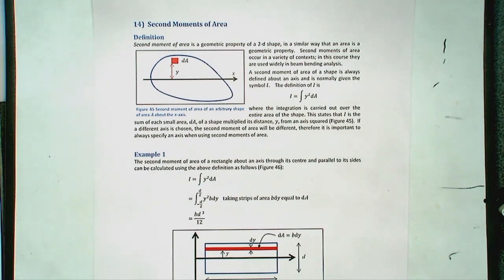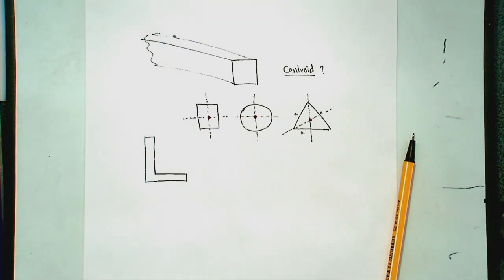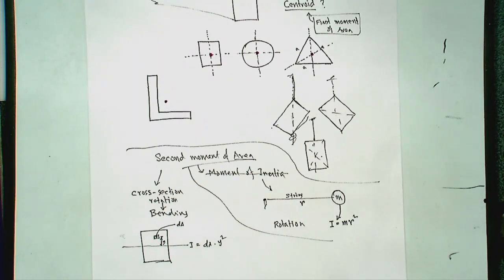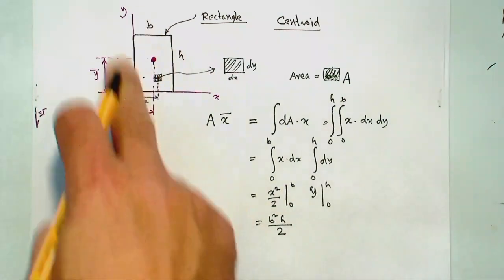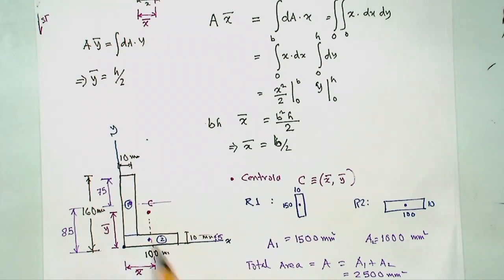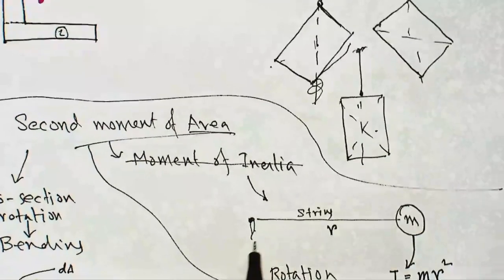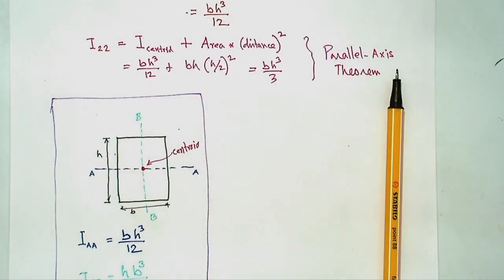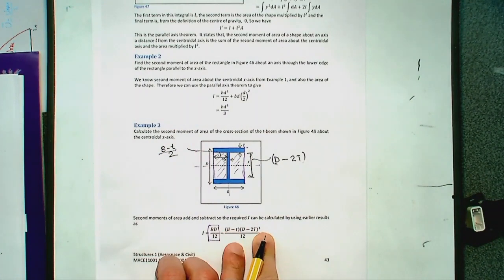S27 Structures lectures 22,Nov